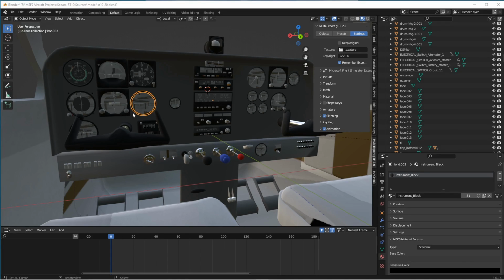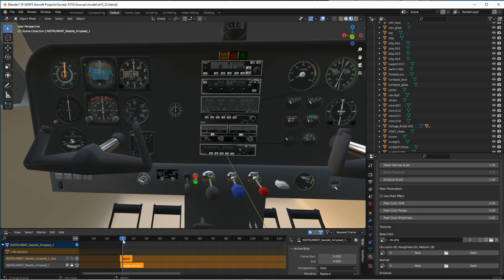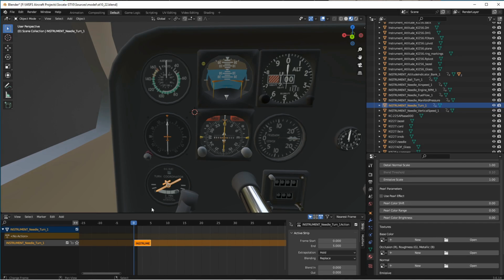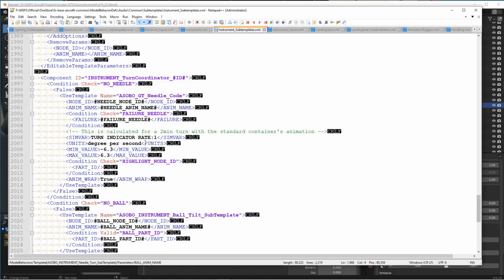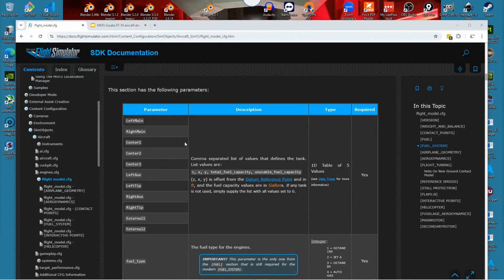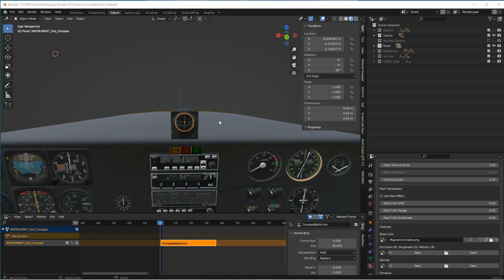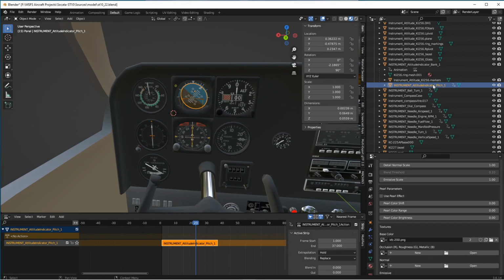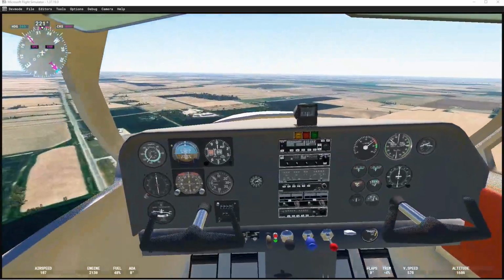Aircraft Project 04 Part 4 - Gauge animations for Microsoft Flight Simulator 2020 (2024)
Welcome to GrandSkies 614. These videos will help you develop for the Microsoft Flight Simulator Platforms. An in-depth look at how to create an aircraft add-on for Microsoft Flight Simulator 2020. In this step we set up some of the gauge animations.

Cockpit Gauge Animations - Part 4